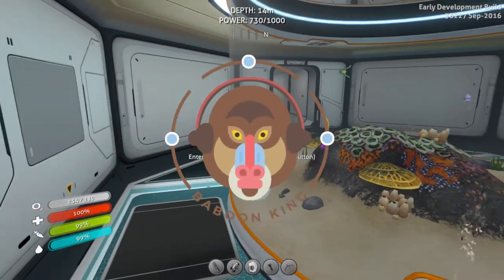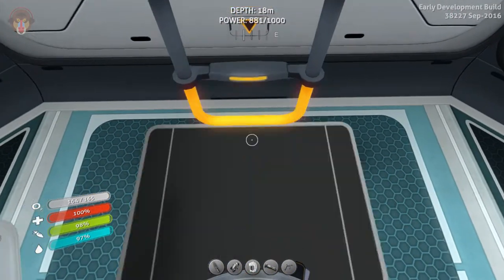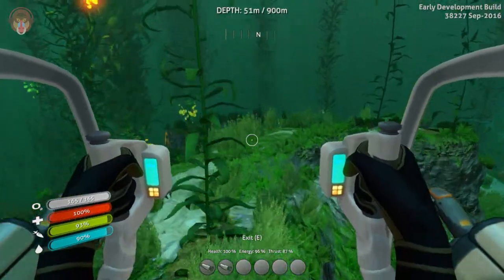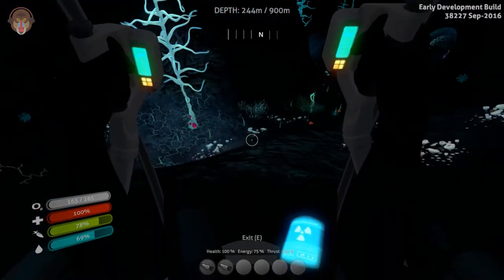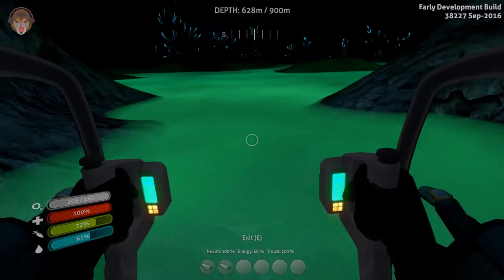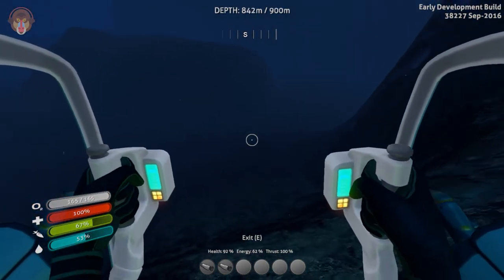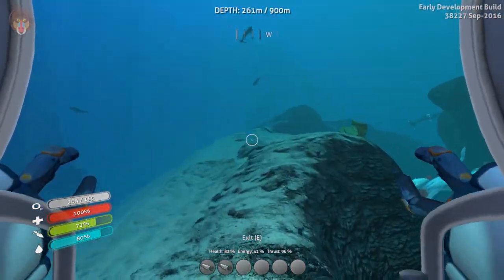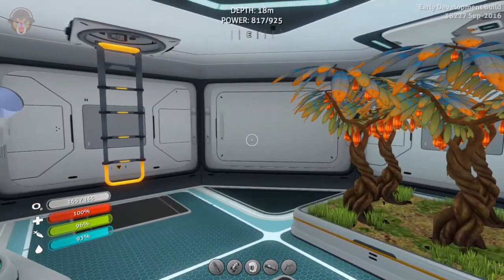Subnautica Gameplay S2P18 - DANGEROUS CREATURES UPDATE (Let's Play Subnautica)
Today on Let's Play Subnautica, we go on an adventure to explore The Lost River to look for new creatures added in the latest update Dangerous Creatures. Meet the Warper on Let's Play Subnautica!

Subnautica S2 Playlist: - Coming soon -

- ♪ Outro ♪ -